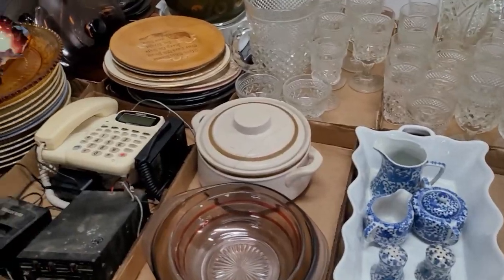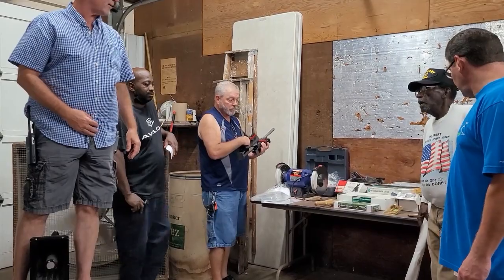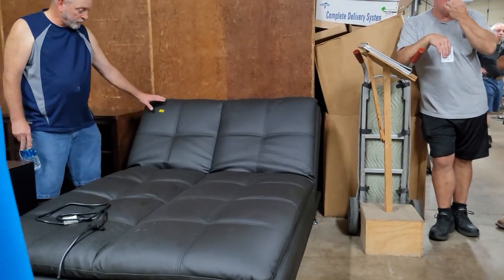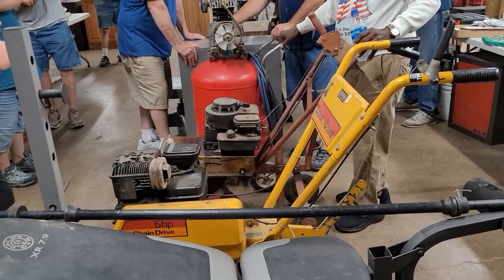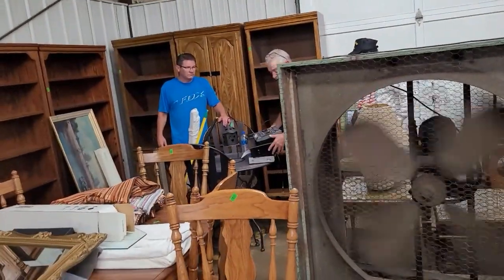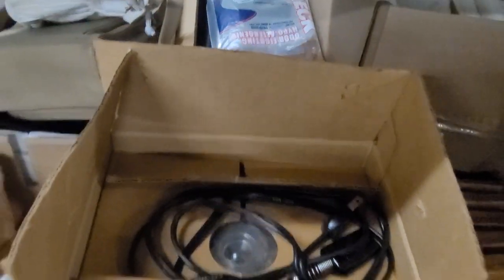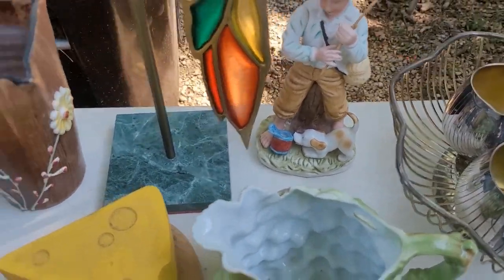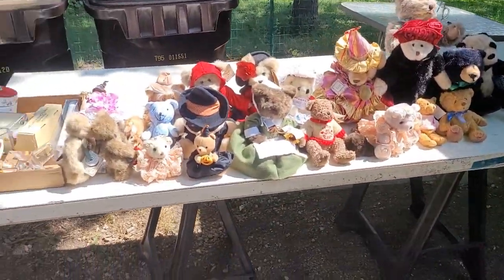We Went To An Auction And Spent $26.25 But Can We Make Profit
We went to an auction and spent $26.25 but can we make profit. Ended up with lots of great items. Many of them will be for sale on eBay, and the rest will be put in a yard sale. The pans were in terrible condition so we ended up scrapping them. If you are interested in finding any of the items we have for sale our eBay accounts are listed below.

First eBay account
errmumpmumpwoowoo

Second eBay account
pigandpugmom

Poshmark
randrfinds